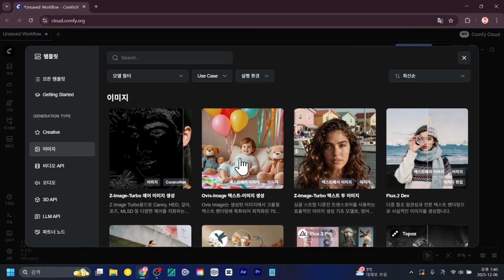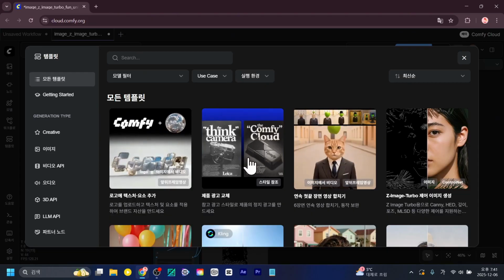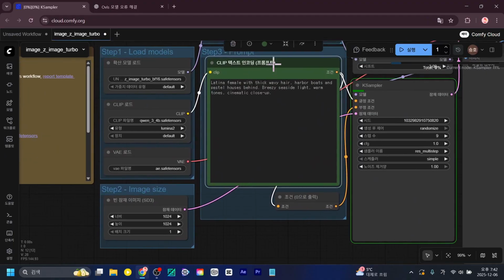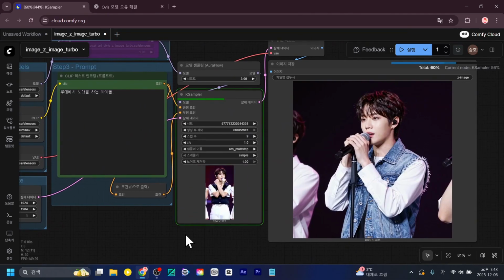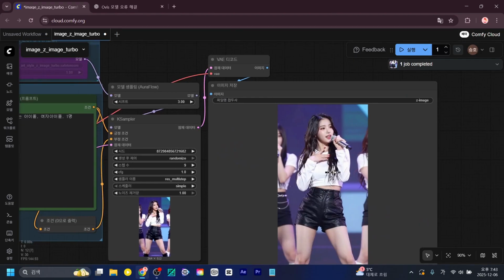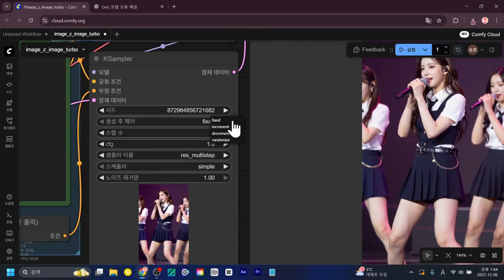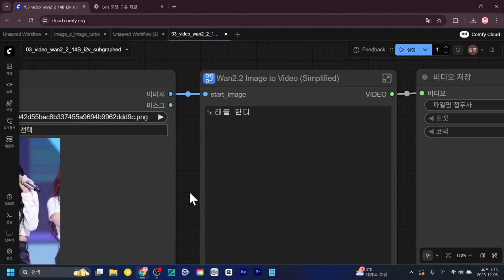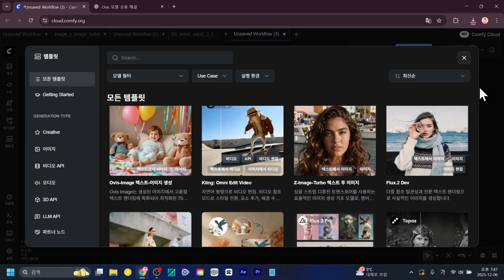Comfyui Cloud Chapter13